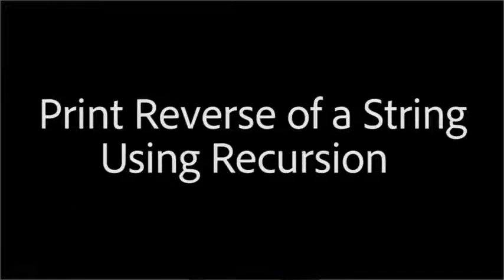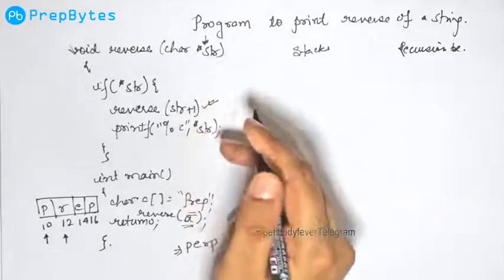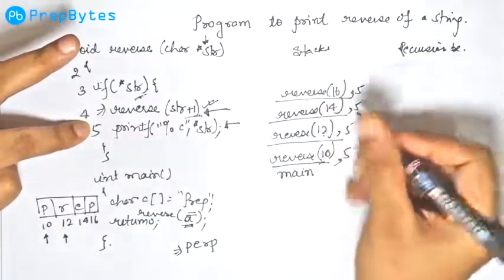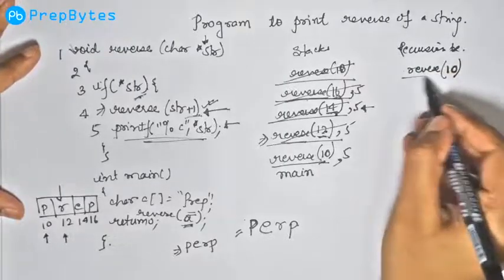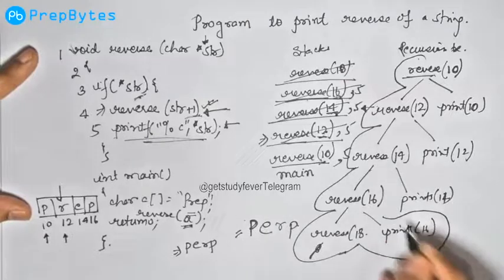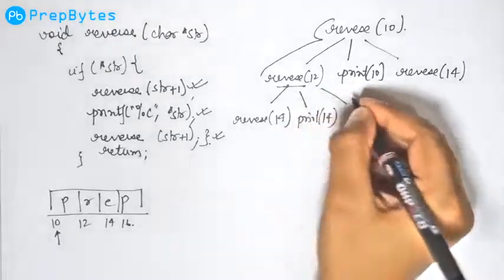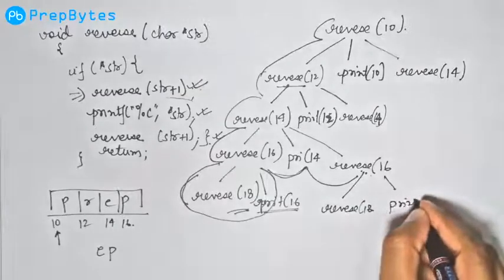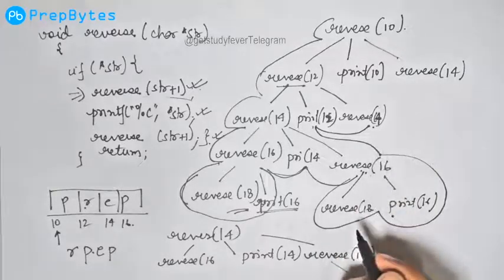Print reverse of a String using recursion Completed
Reverse the string using recursion  in java

java tutorials
java for debugging
java
Core Java
learn java
understanding java
java lessons
java lectures